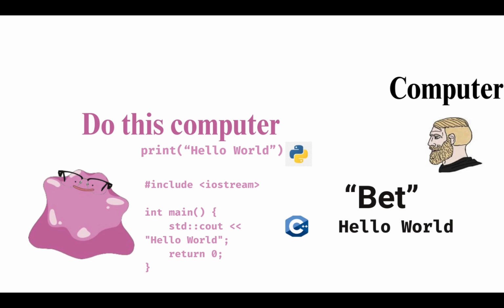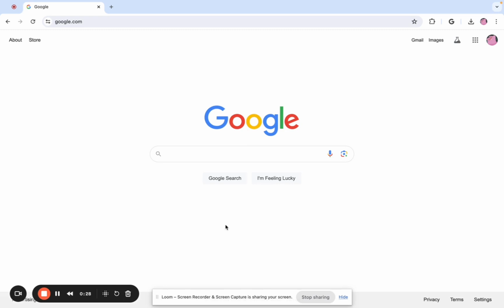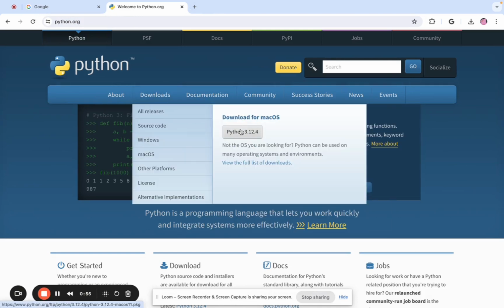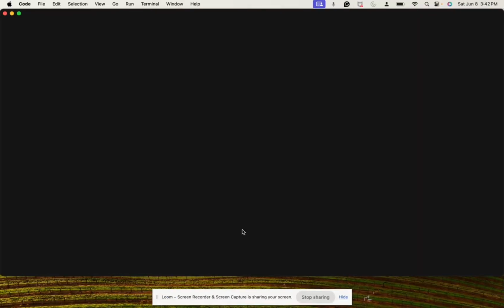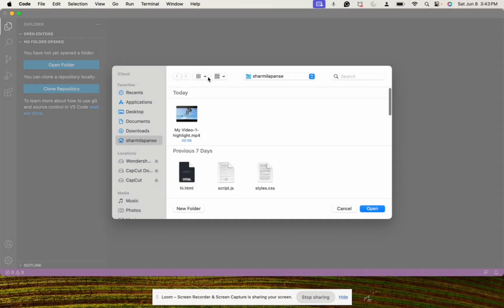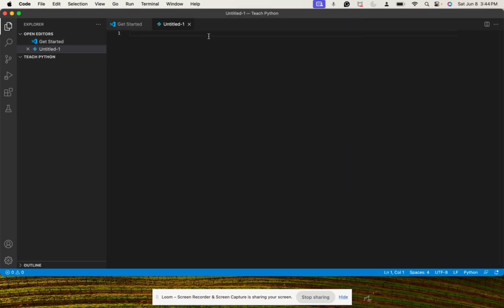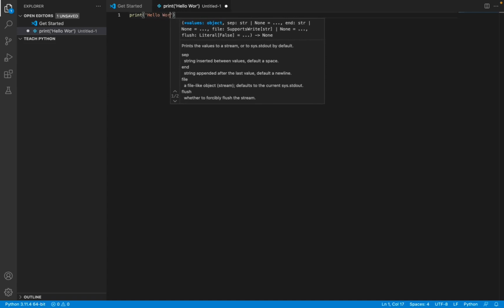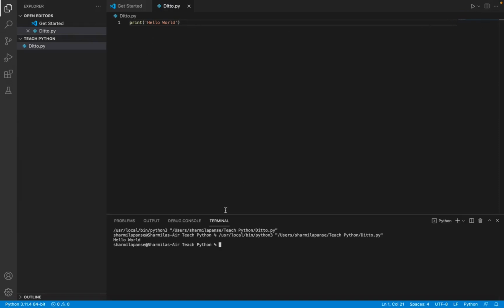Programming in 7 Minutes | Install Python & Write Your First Code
Welcome to Ditto Labs! In this video, Aadit introduces you to the world of programming. Whether you're new to coding or just looking to brush up on the basics, this video is perfect for you.

🎥 In this video, you'll learn:

What programming is and how it works
Writing and understanding your first Python program: "Hello, World!"
📌 Steps Covered:

Go to the Official Python Downloads Page:
Open your web browser and go to python.org.
Click on the 'Download Python' button to get the right version for your operating system.
Wait for the file to finish downloading.
Install Python:
Locate the PKG installer file in your Downloads folder.
Double-click the file to run it and follow the installation prompts.
Choose 'Install' for a standard installation or 'Customize' to select specific components.
Complete the installation and close the installer.
Write Your First Python Program:
Open your Python IDE or text editor.
Type print("Hello, World!") and run the program to see your first output.
🔍 Why Learn Programming?
Programming is not just about writing code; it's about solving problems and bringing ideas to life. From building websites and apps to creating games and controlling robots, the possibilities are endless!